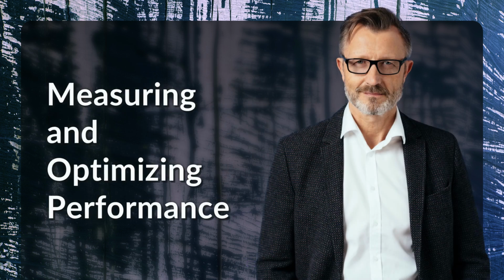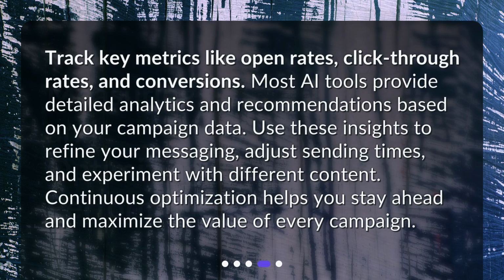AI Email Marketing Automation for Small Businesses: Step-by-Step Guide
AI Email Blueprint 👉 Unlock the power of AI-driven email marketing automation for your small business! Learn how to choose the best tools, build targeted campaigns, boost engagement, measure results, and stay compliant—all in one actionable video blueprint. Elevate your email strategy and grow your customer base today.

00:00 🔹 Introduction to AI-Driven Email Marketing
00:32 🔹 Choosing the Right Tools
00:58 🔹 Building Smart Email Campaigns
01:29 🔹 Measuring and Optimizing Performance
01:59 🔹 Staying Compliant and Respectful

📌 AI & Automation in the Workplace 🔸 AI-Driven Automation for Small Businesses 🔸 AI-Driven Email Marketing Automation: A Small Business Blueprint